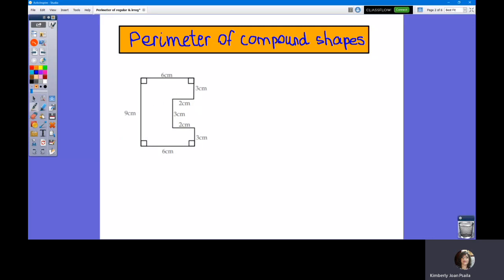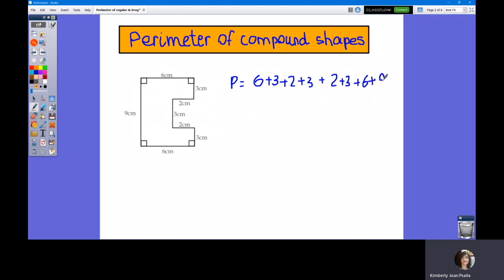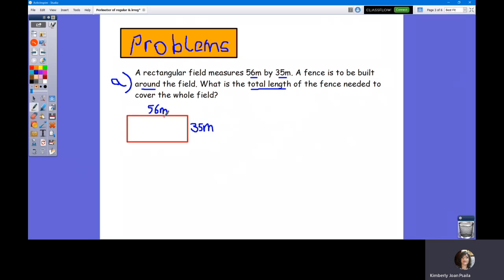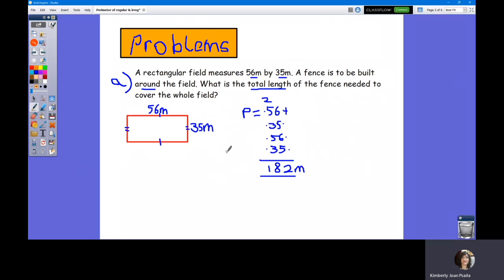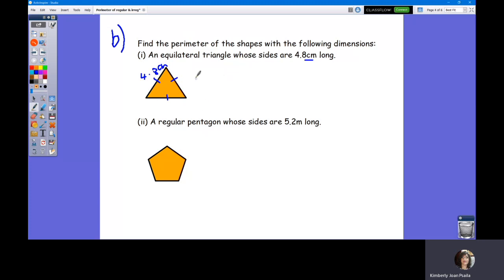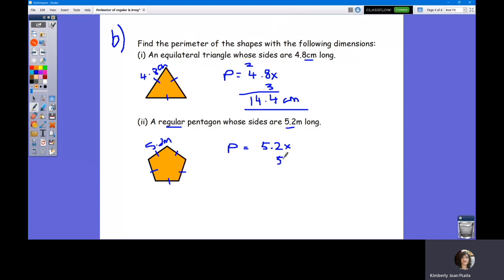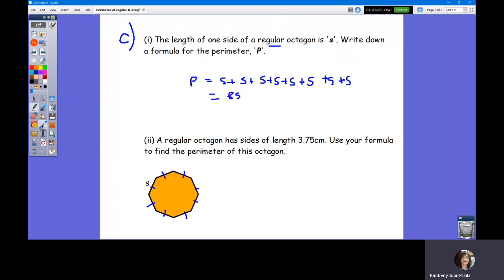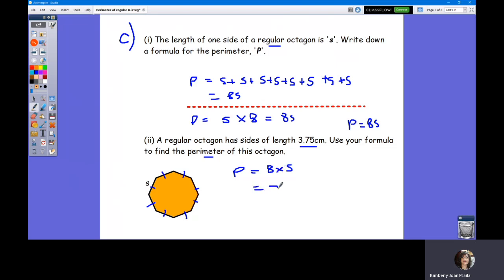Perimeter of regular & irregular shapes 2